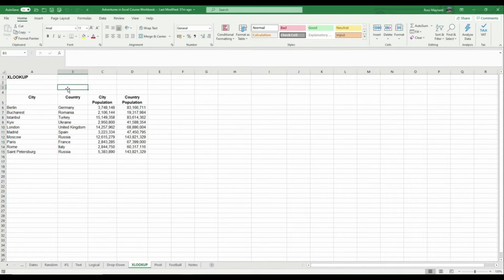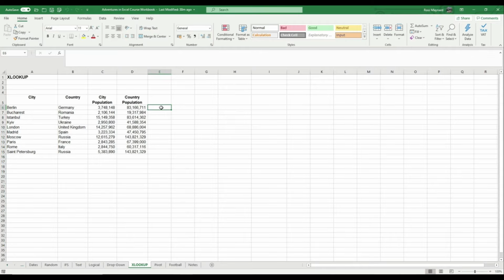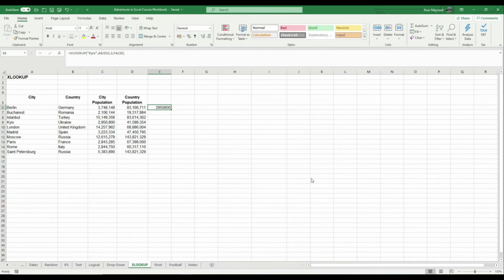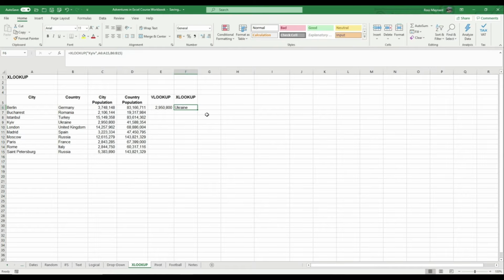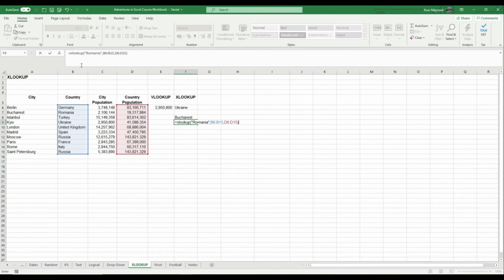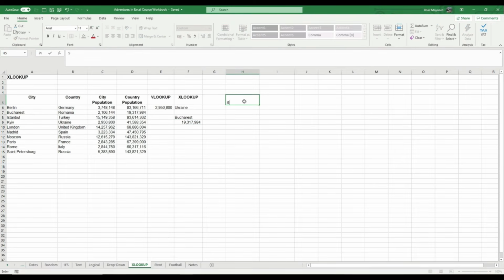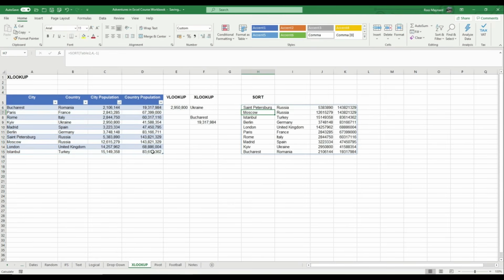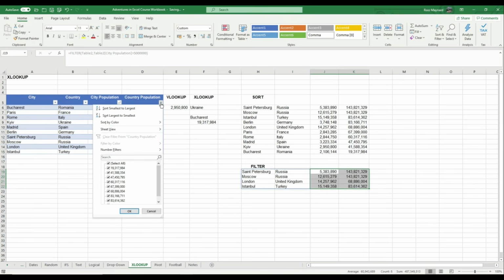MASTER EXCEL - VLOOKUP and XLOOKUP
Master the power of Excel's VLOOKUP and XLOOKUP functions in this must-watch tutorial! Whether you're a beginner or looking to level up your Excel skills, this video breaks down how to search for and retrieve data effortlessly using these powerful tools.

Don’t miss out on transforming how you work with Excel—watch now, and take your data skills to the next level!